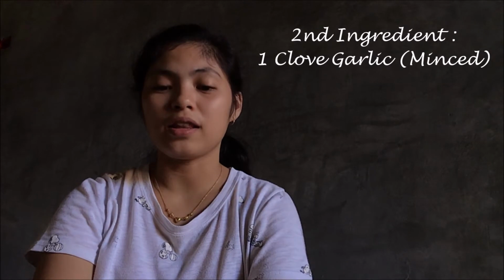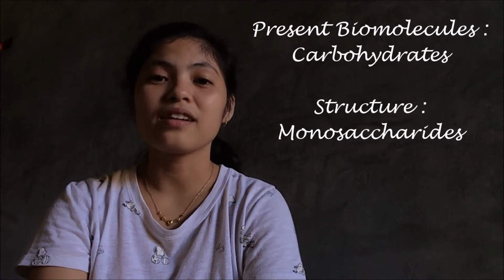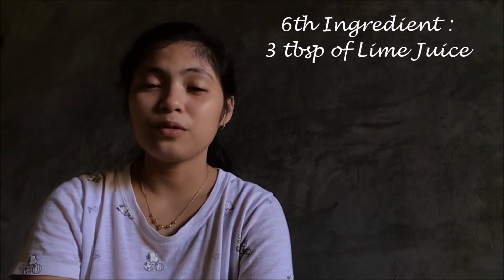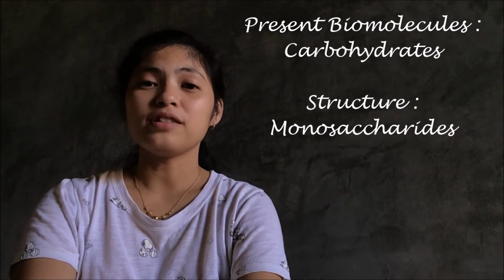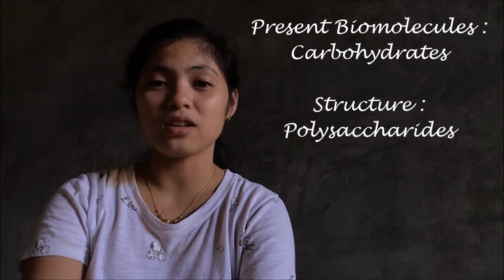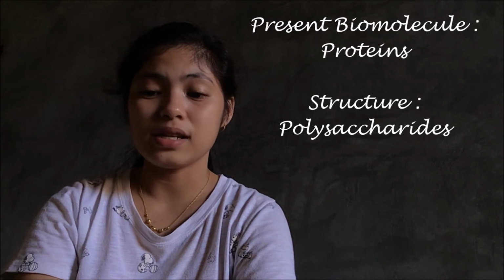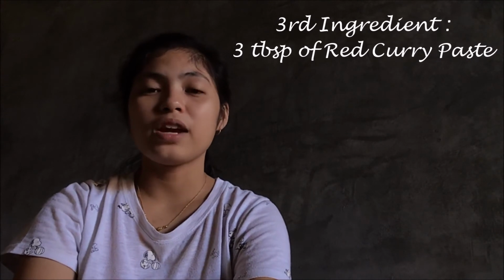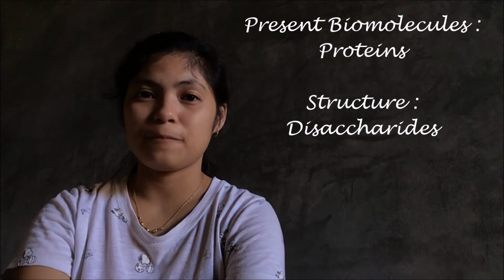Dishes in Thailand